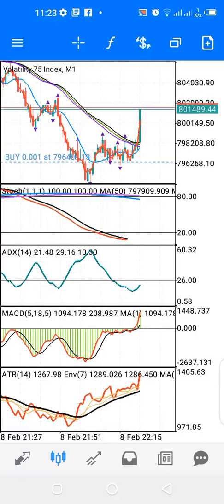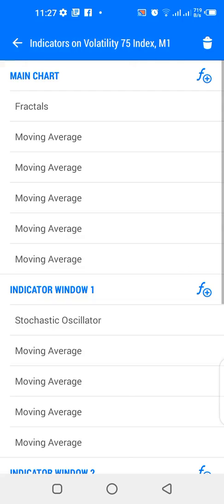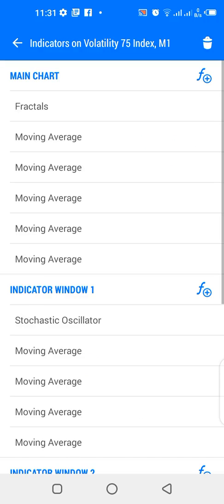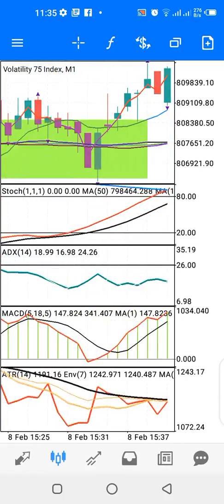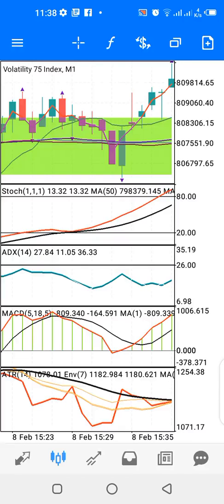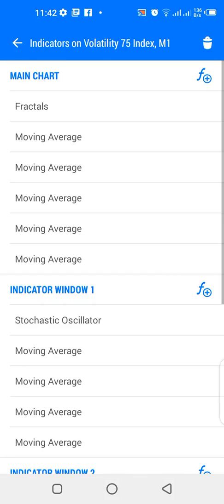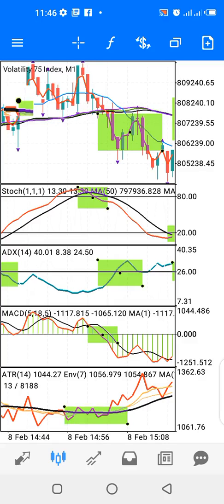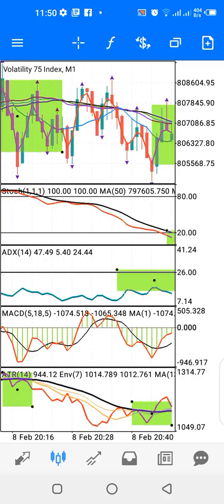How To Trade (Part 39) **Volatility 75 Index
Volatility Index 75, the most traded VIX asset, requires accurate trade entries for one to trade is successfully. This video will demonstrate how you can generate accurate trade signals for Volatility Index 75 with the use of some Meta Trader indicators.